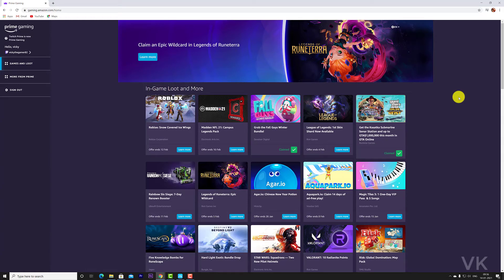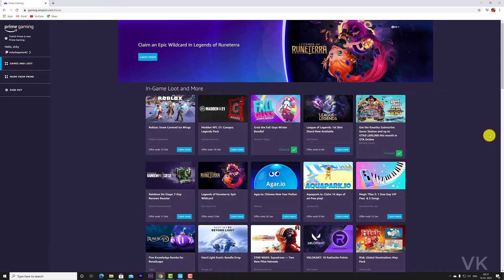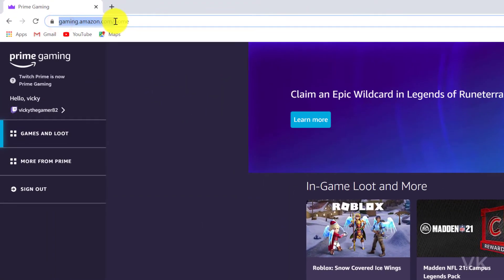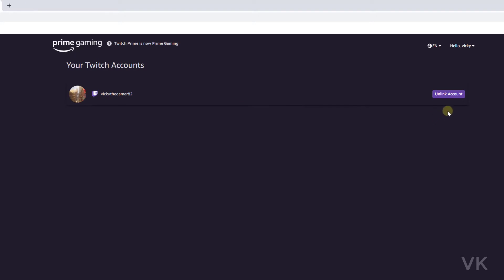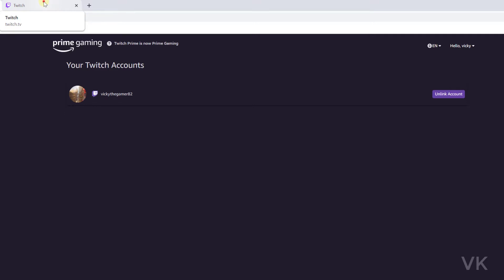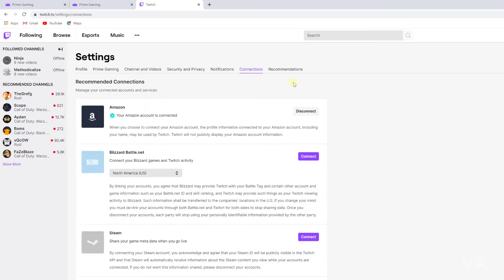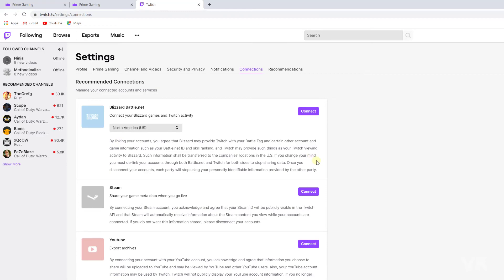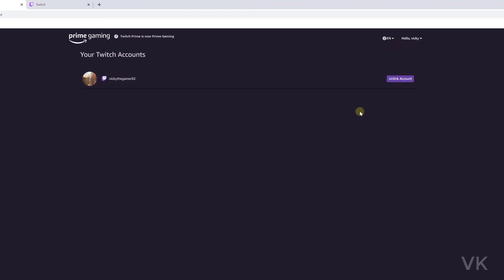New 2021 : 2 Ways to Disconnect Twitch Account from Amazon Prime Gaming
Hi Friends, in this video, i am explaining how to disconnect Twitch account from Amazon prime gaming